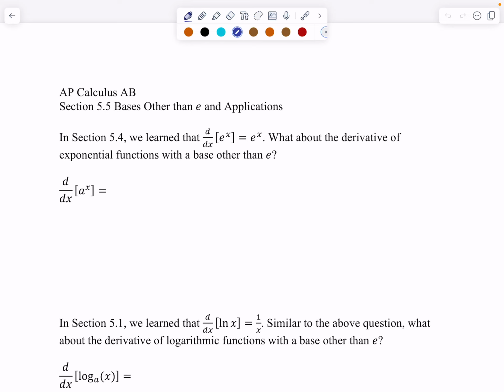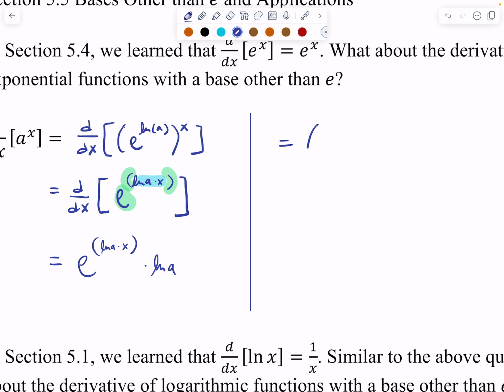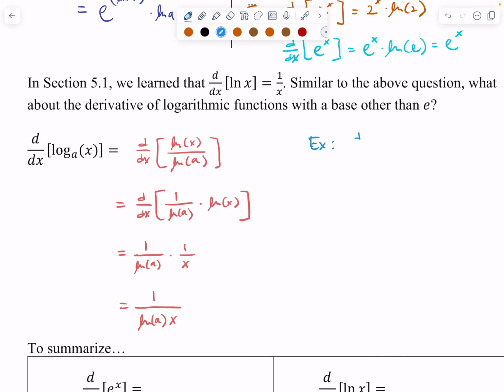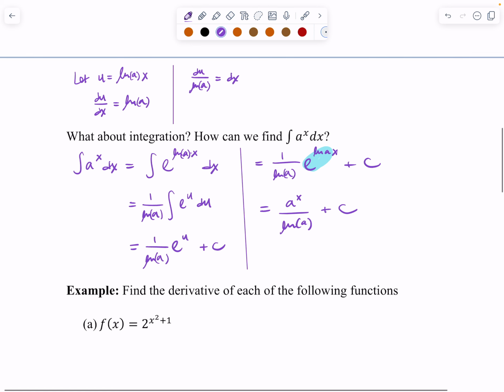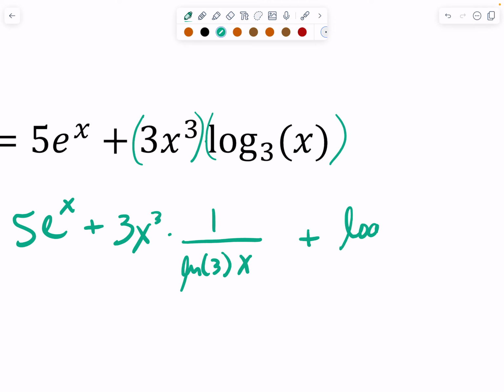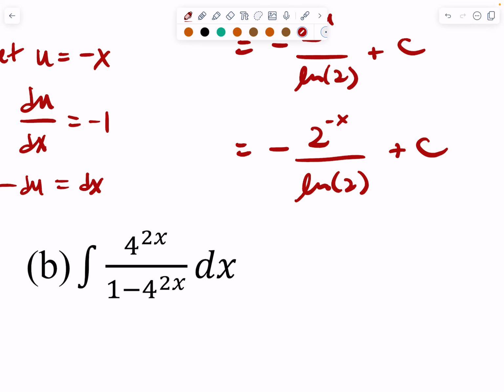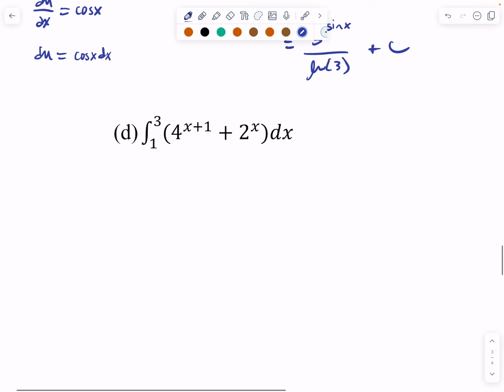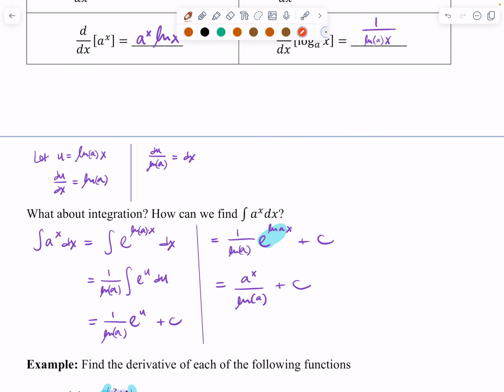AP Calc 5.5 S25